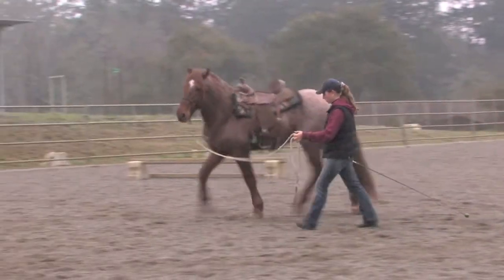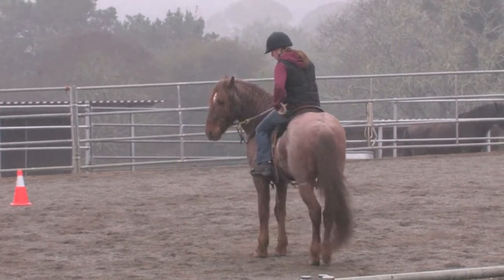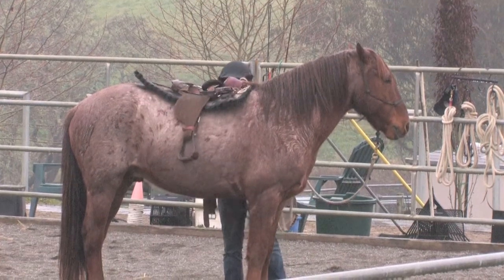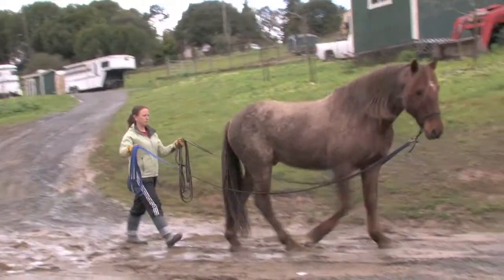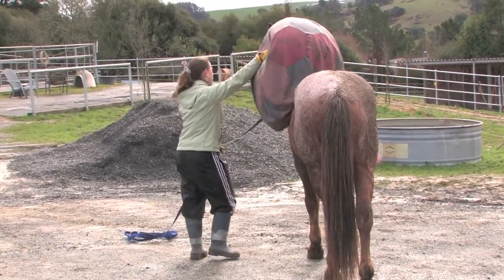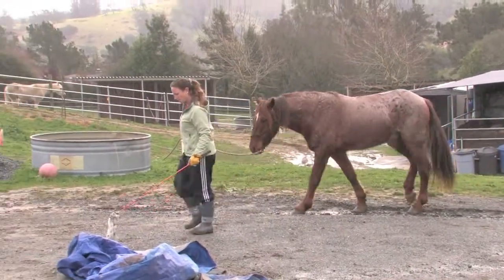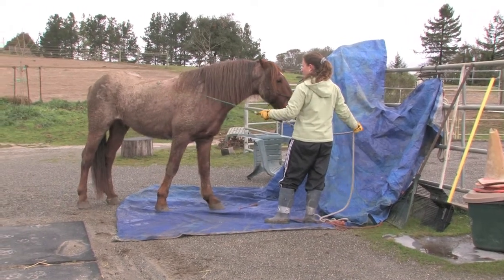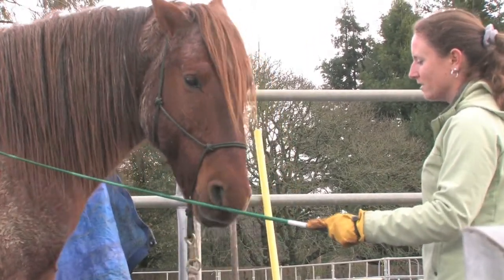To the Heart of a Mustang: Episode 38